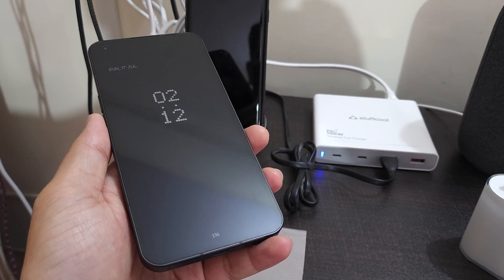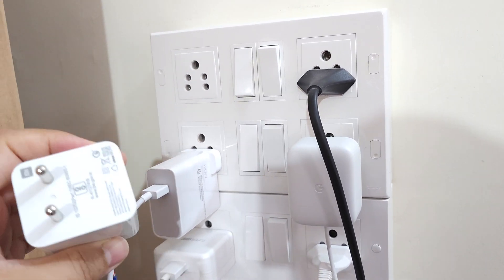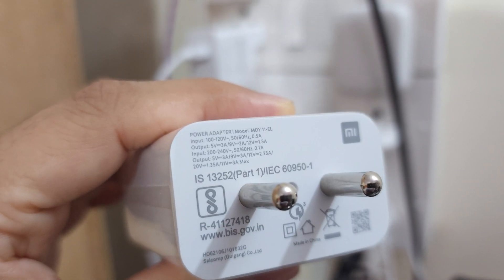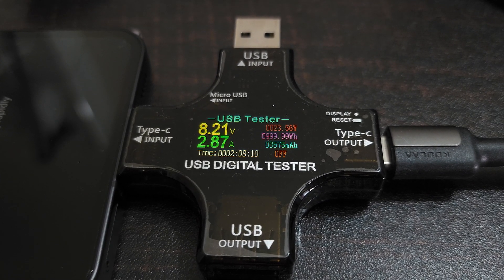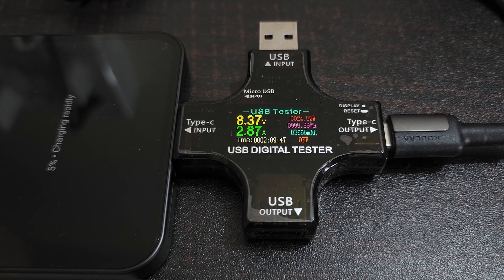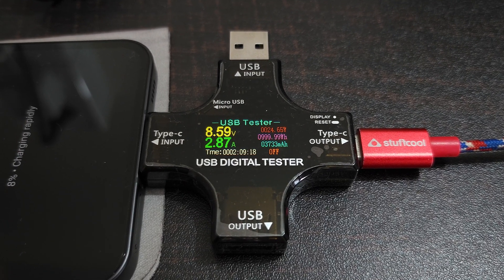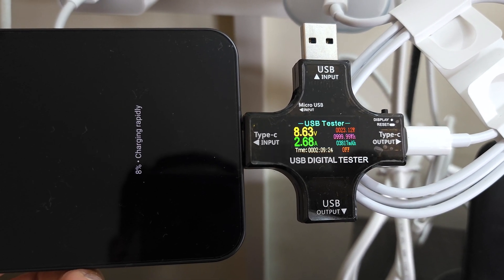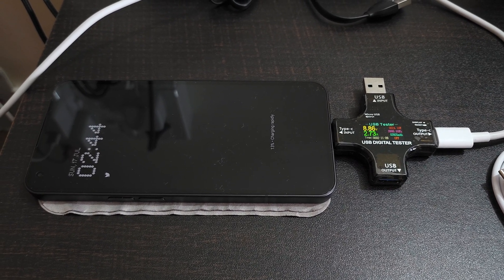Nothing Phone 1 Charging Test | Xiaomi 27W vs 33W vs 120W | Nothing 45W | Stuffcool 65W, 100W USB PD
In this video I have done a detailed charging test to check maximum power input the Nothing Phone 1 accepts when the battery level is between 1% to 10%. I have used popular chargers from Xiaomi, Realme/Oppo, Nothing, Stuffcool brands. The charger list is as...
1. Xiaomi 27W Sonic Charger
2. Xiaomi 33W Sonic Charge 2.0 Charger
3. Xiaomi 120W Hyper Charge Charger (USB PD/PPS, QC3)
4. Nothing 45W USB PD/PPS Charger
5. Stuffcool 65W GaN Charger
6. Stuffcool 100W GaN Charging Station
7. Realme/OPPO 50W SuperVOOC Charger

The Nothing Phone 1 has surprisingly quite good compatibility with many chargers which are available in the Global market. The Nothing Phone 1 accepts maximum 33W charging input as per the company official specifications. Let's find out the maximum wattage the phone 1 accepts in this test.